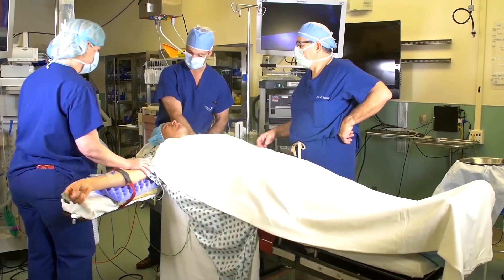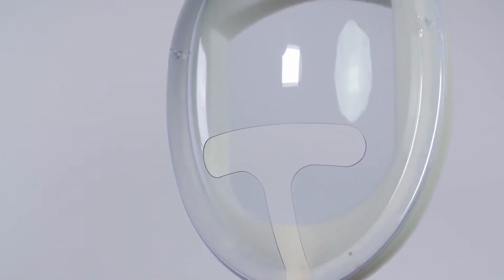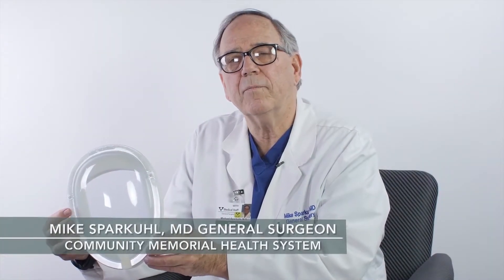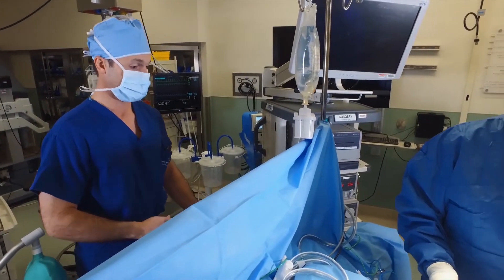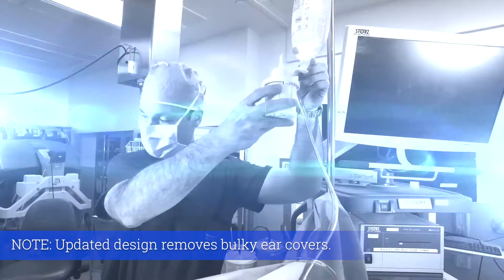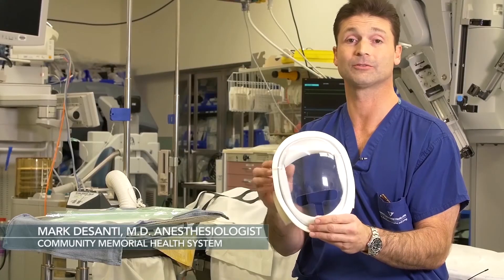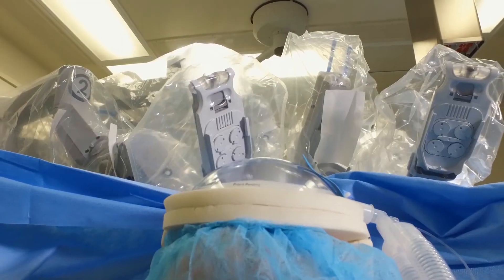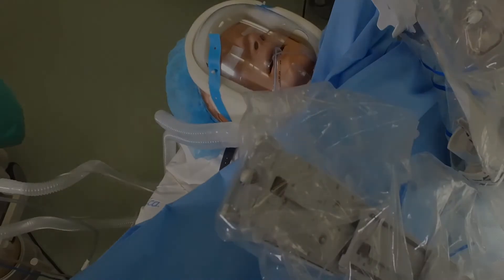How Saving Eyes Breakaway Shields Protect Patients' Eyes and Faces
Saving Eyes eliminates injury risks with a transparent plastic shield that protects the face while allowing for convenient patient monitoring and rapid removal without disconnecting the breathing circuit.